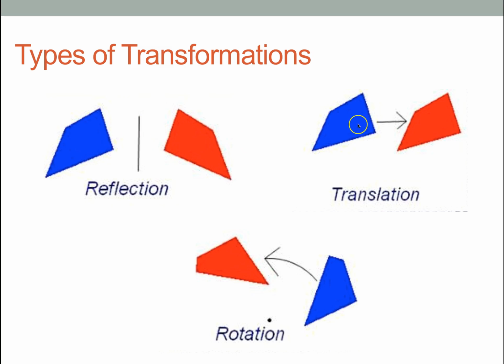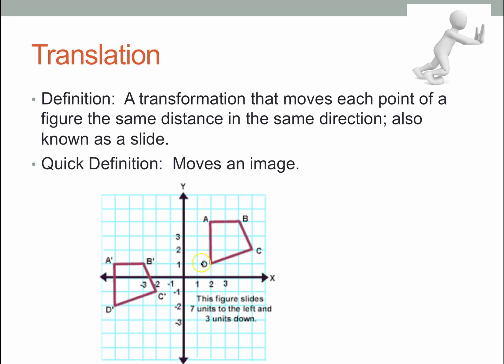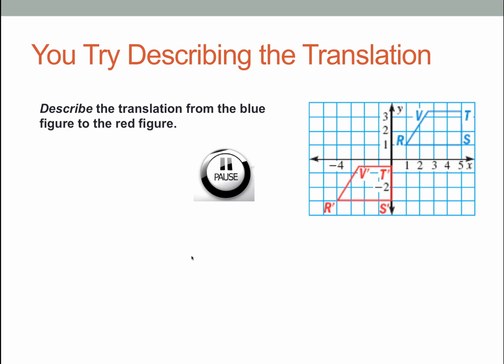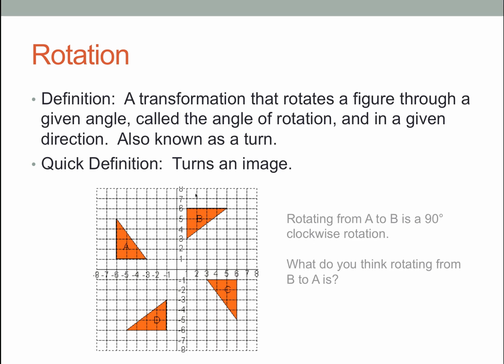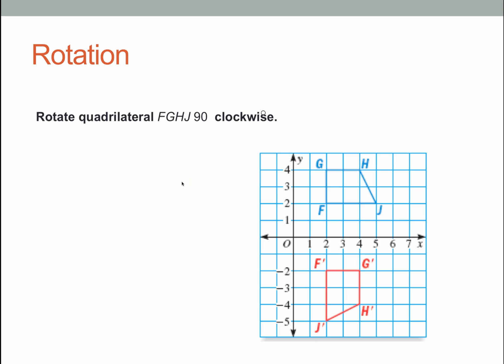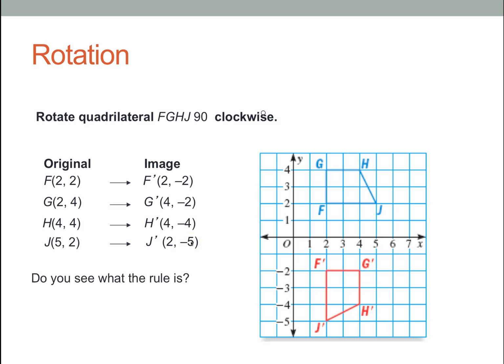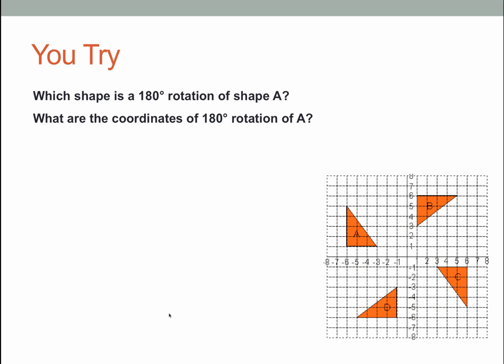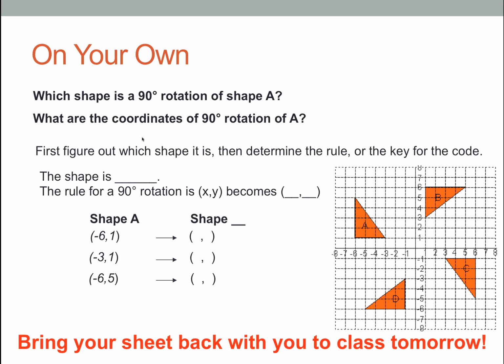LT 8F Day 2 Transformations